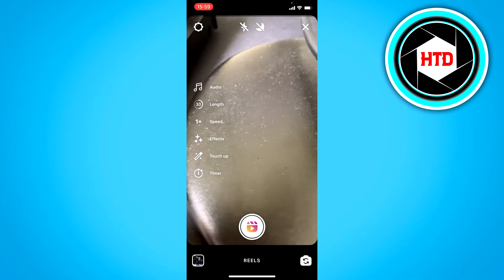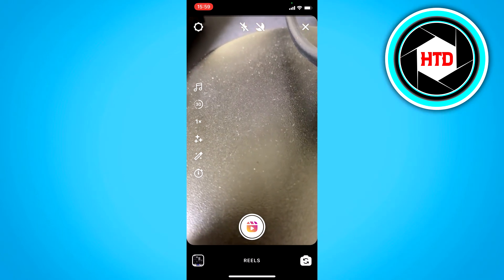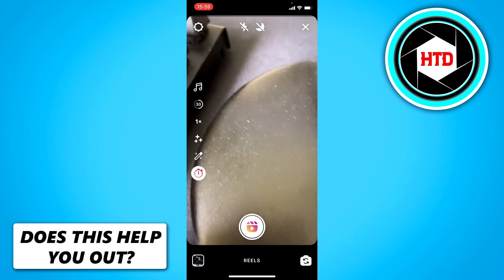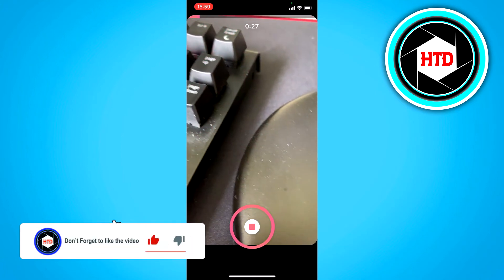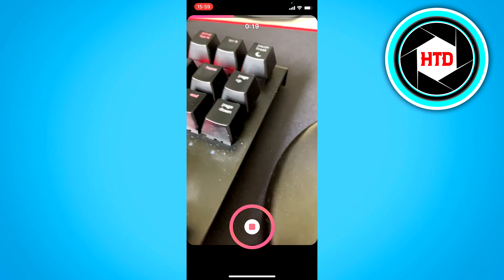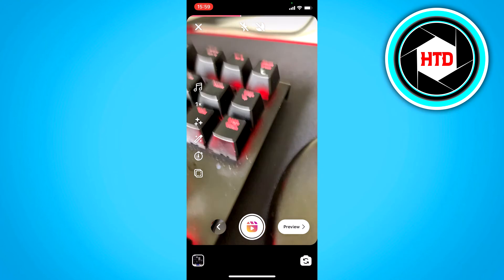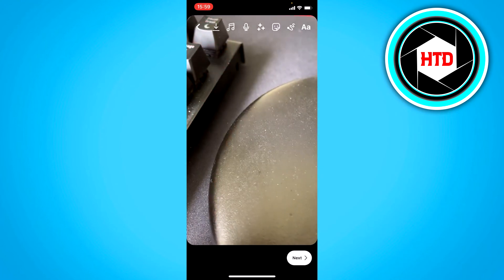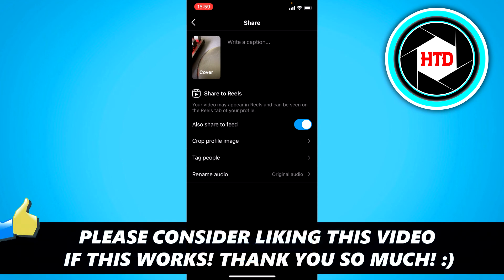How to Set Timer in Instagram Reels (2021)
Learn How to Set Timer in Instagram Reels